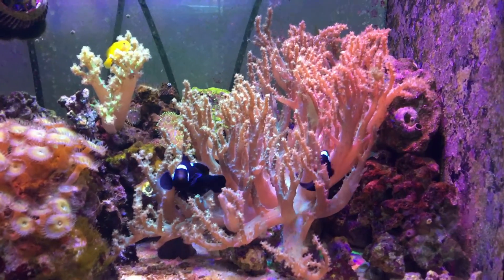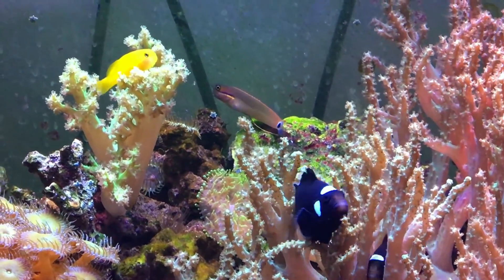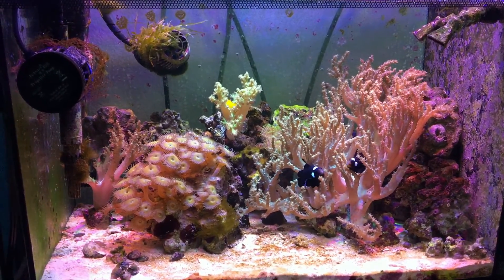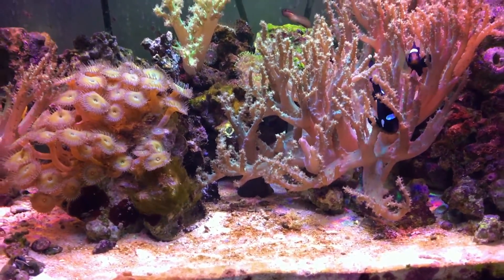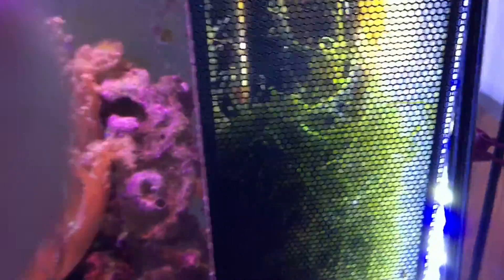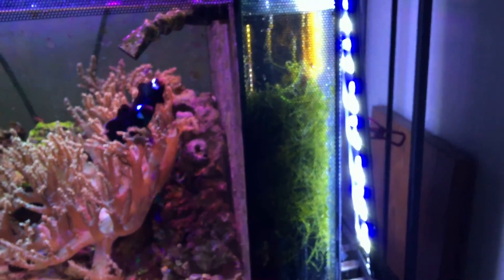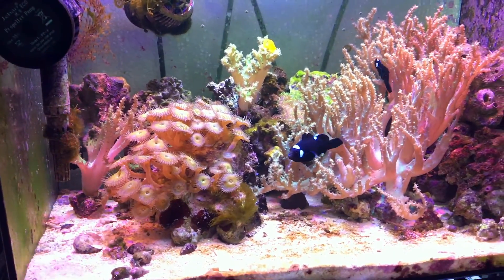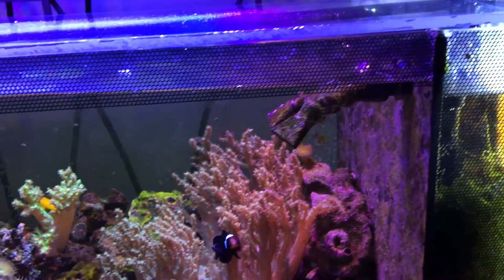FLUVAL 13.5 NANO REEF, and WHY I STOPPED MAKING VIDEOS...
Description of YouTube Taking advantage of me, my channel, and the rest of valuable 'low end' YouTube Creators, and Why I NO LONGER MAKE FISH TANK VIDEOS. (MAD!)